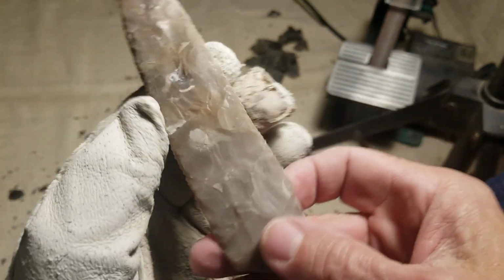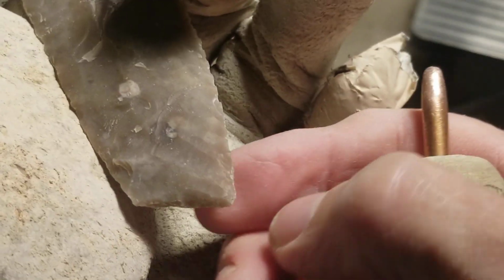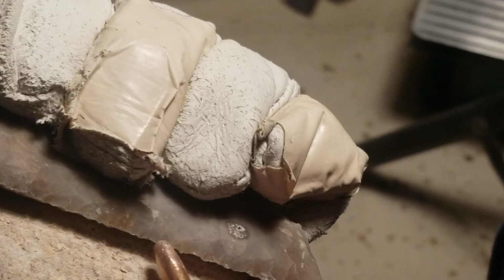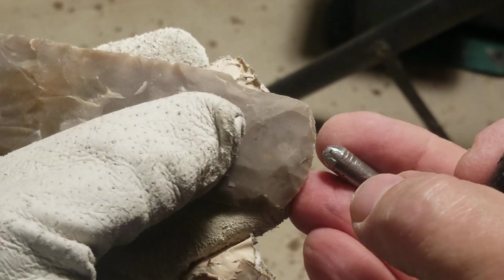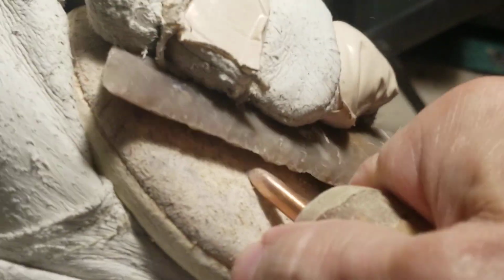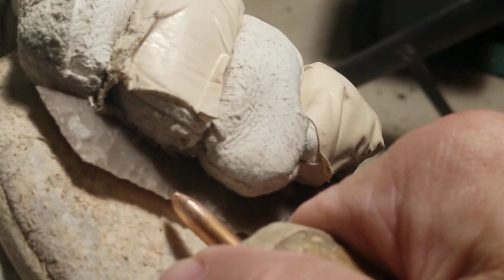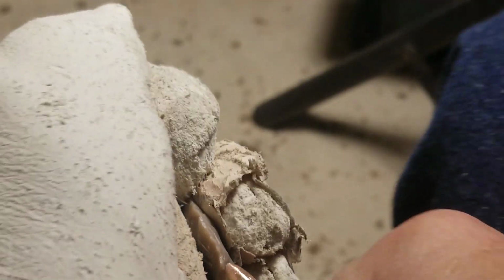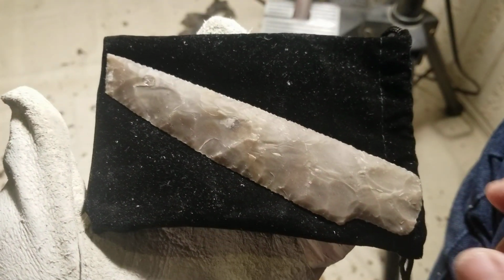1296 - Part 2/2 Tanto Stone Blade Flintknapping